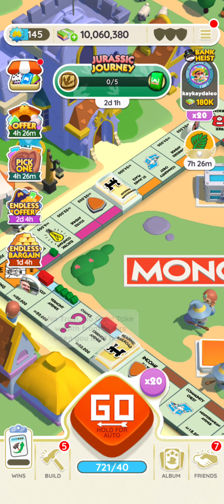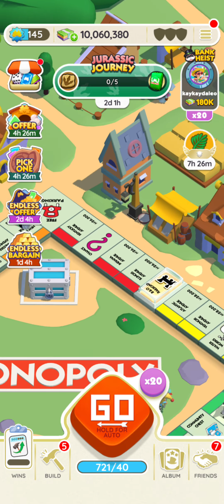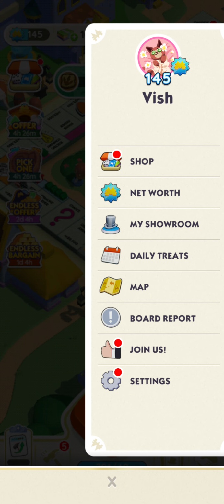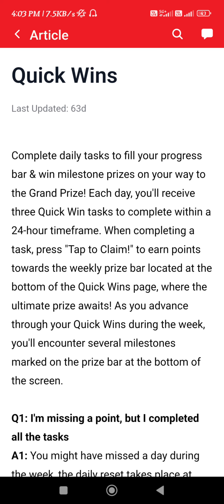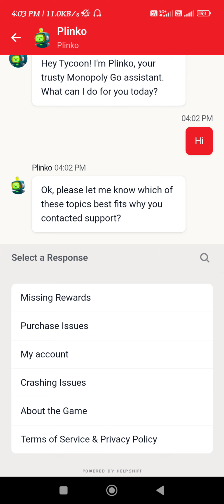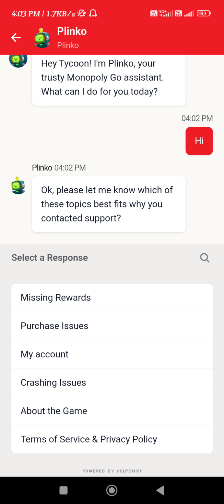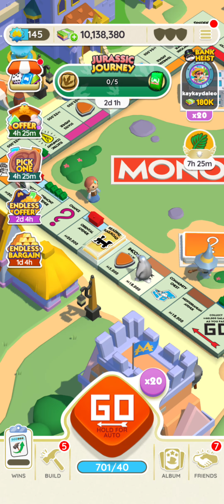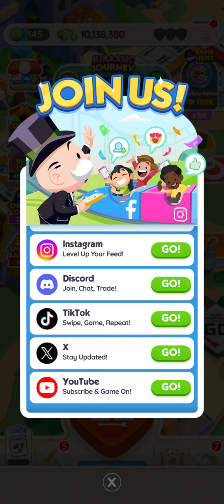How To Fix Monopoly Go Account Locked For 24 Hours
Welcome to Kwik Tuts! In this tutorial video, I will show you How To Fix Monopoly Go Account Locked For 24 Hours